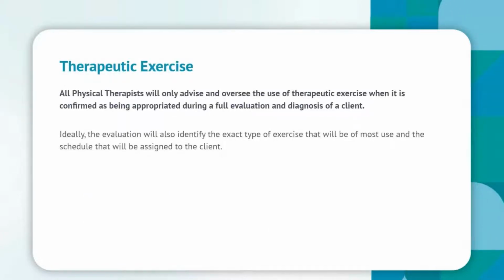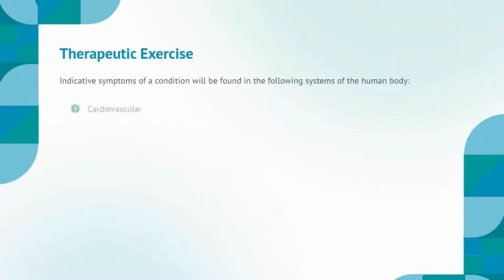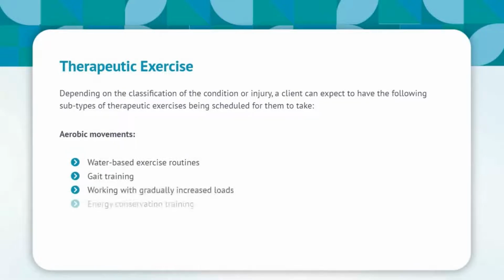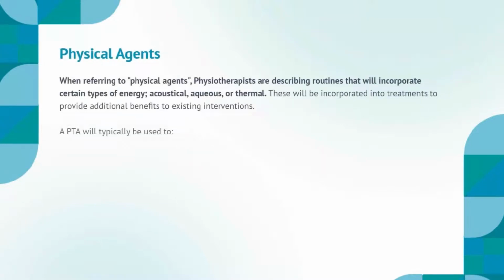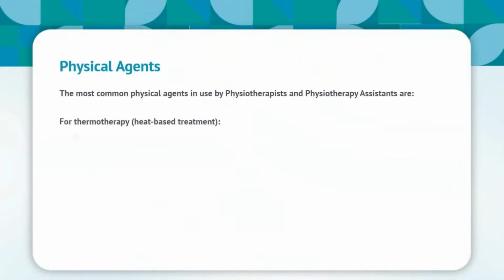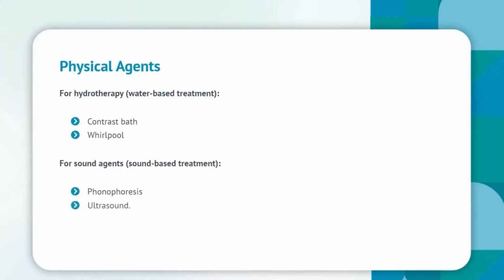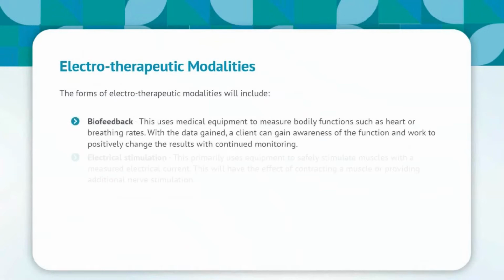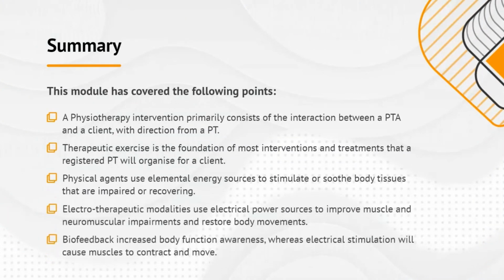THE PHYSIOTHERAPY INTERVENTION || PRINCIPLES OF PHYSIOTHERAPY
This video has covered the following points:

1) A Physiotherapy intervention primarily consists of the interaction between a PTA and a client, with direction from a PT.

2) Therapeutic exercise is the foundation of most interventions and treatments that a registered PT will organise for a client.

3)Physical agents use elemental energy sources to stimulate or soothe body tissues that are impaired or recovering.

4)Electro-therapeutic modalities use electrical power sources to improve muscle and neuromuscular impairments and restore body movements.

5) Biofeedback increased body function awareness, whereas electrical stimulation will cause muscles to contract and move.